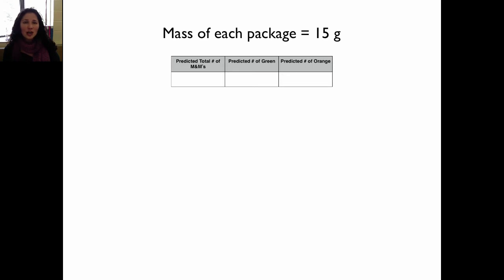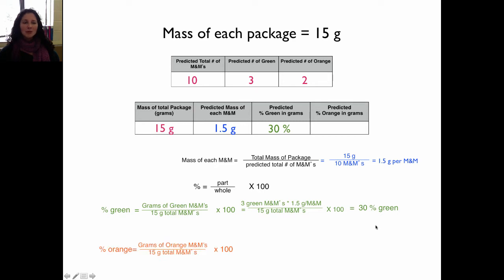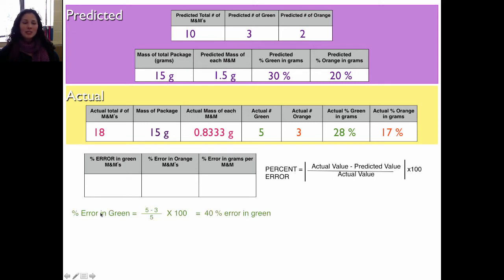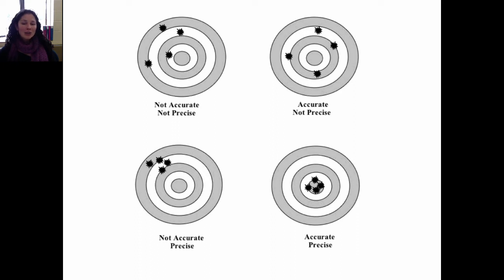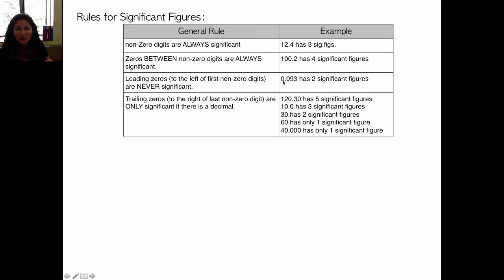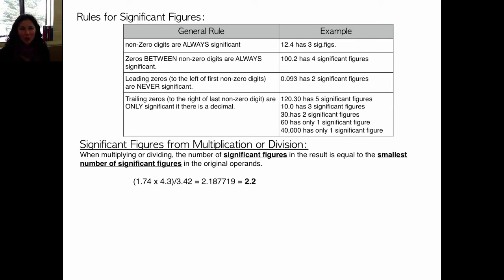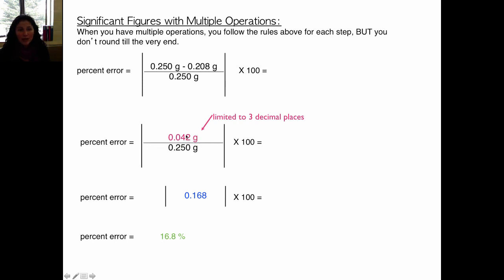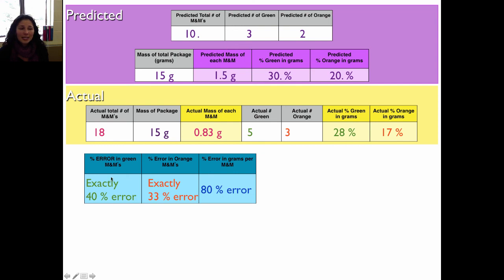Percents & Significant Figures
This is an activity to help you practice with calculating percents and reporting answers with the correct number of significant figures.  You should have a fun-size package of regular M&M's if you'd like to repeat the activity as written (otherwise, just pretend & follow along).